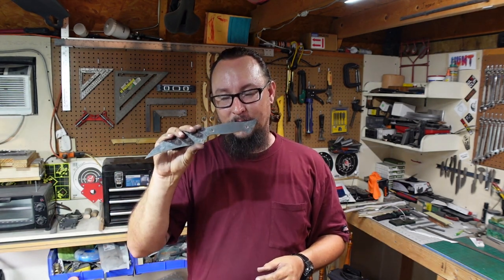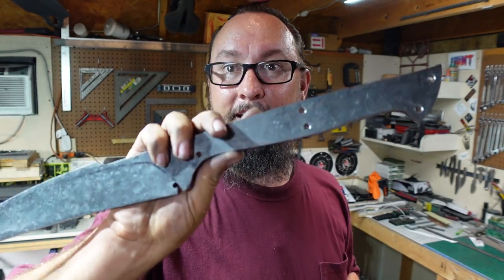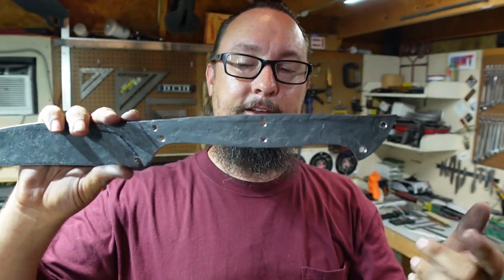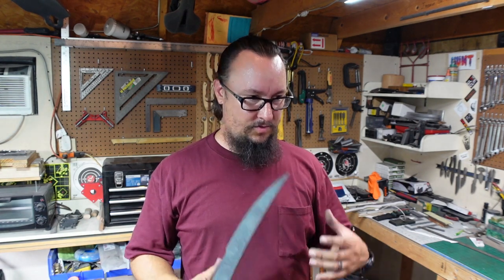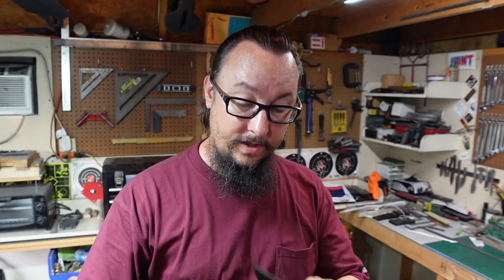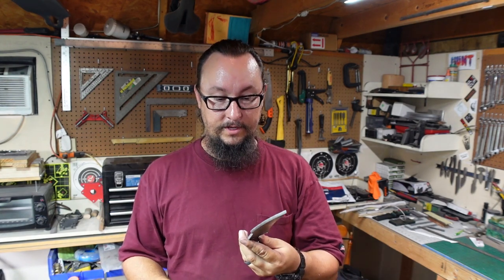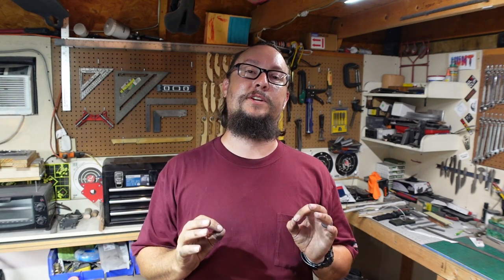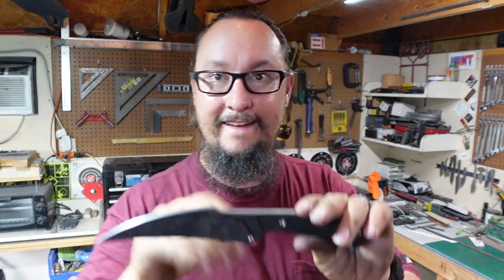Texturing and Profiling a Wicked 1084 Knife | Knife Maker | Vlog